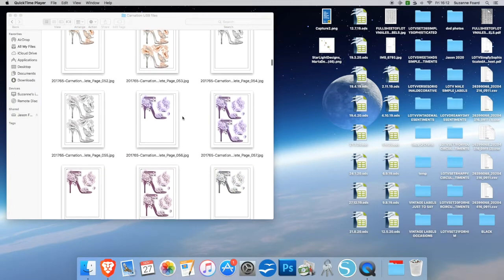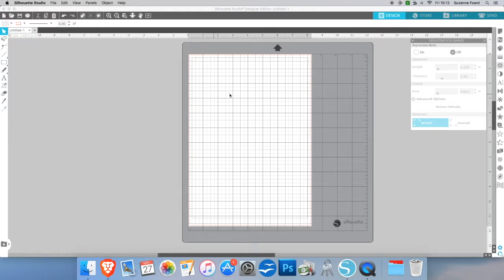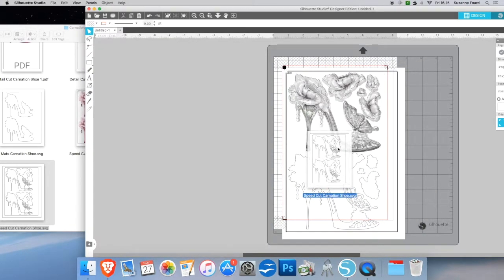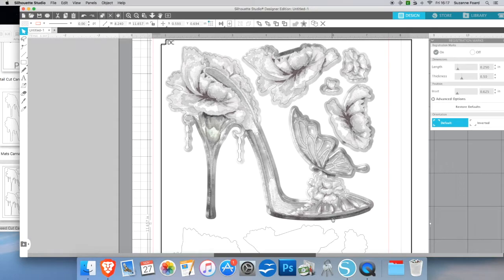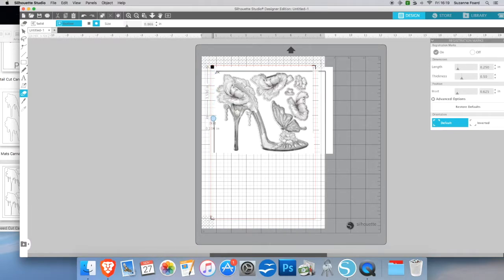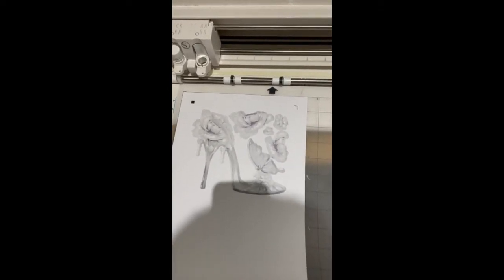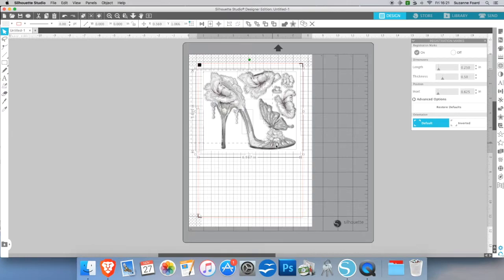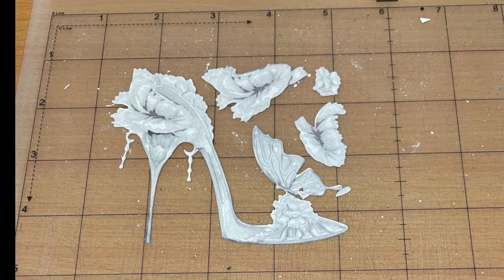Silhouette Carnation Crafts USB Tutorial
Instructional video using the shilhouette cameo and USBs' using svg files and PDFs'